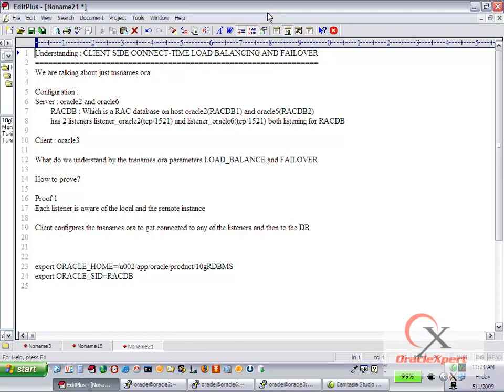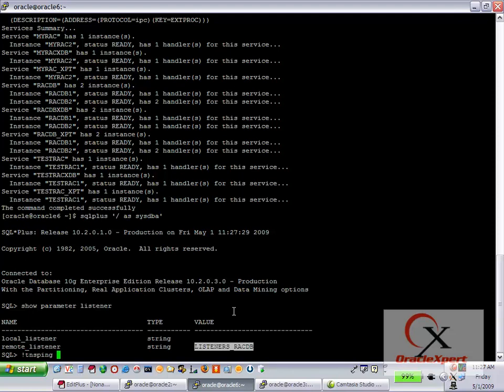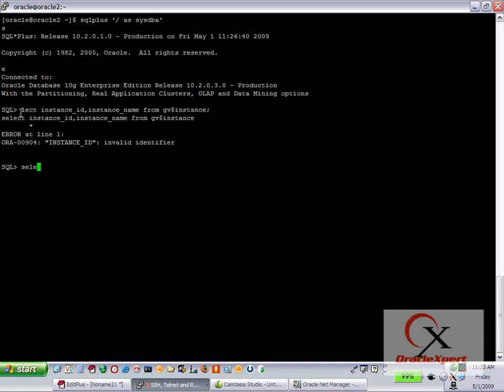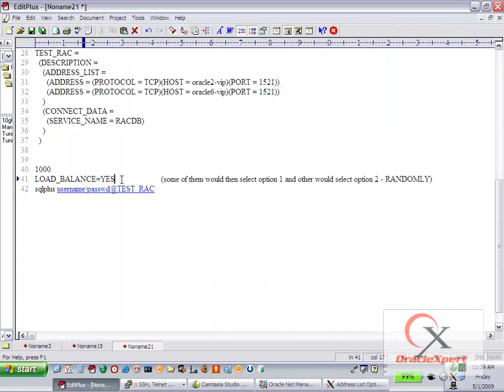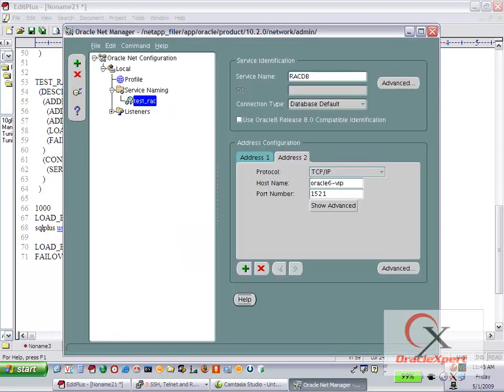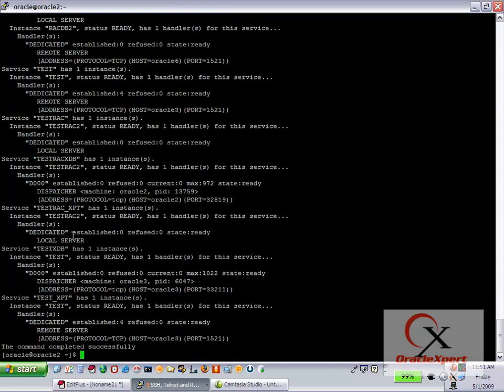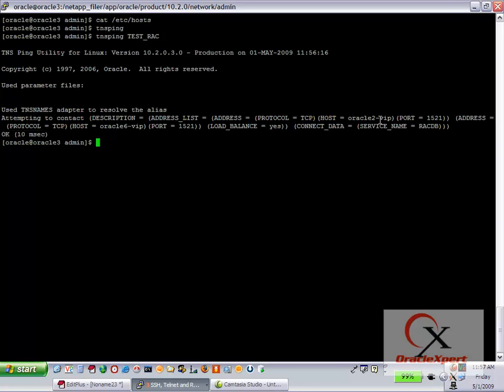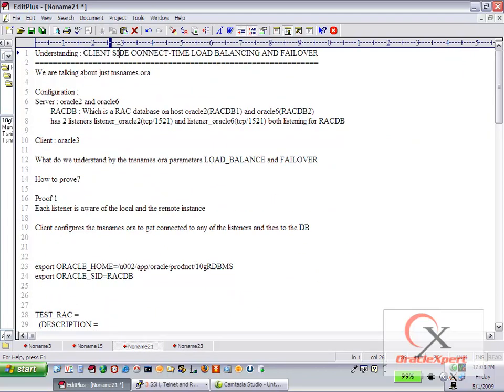Understanding Client Side Connect time Load Balancing And Failover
Oracle Database : Understanding Oracle Client Side Connect Time Load Balancing and Failover for Oracle Network Connections